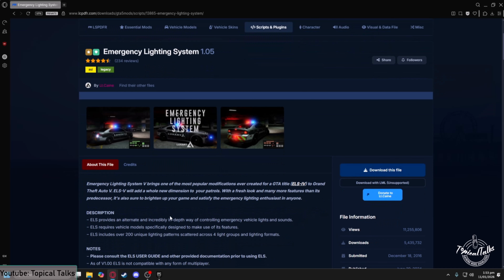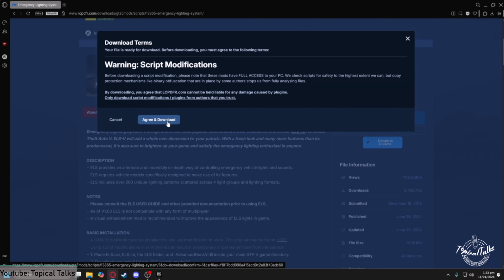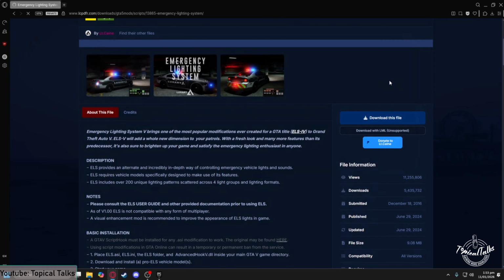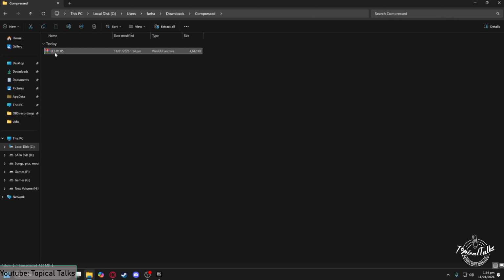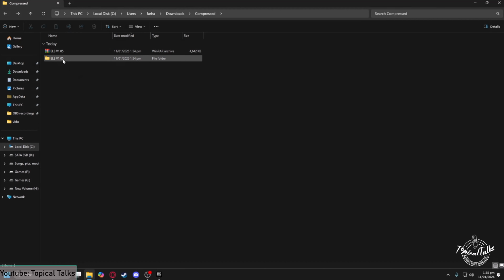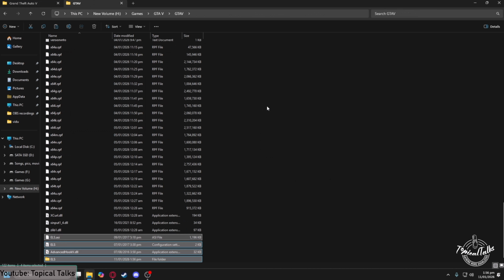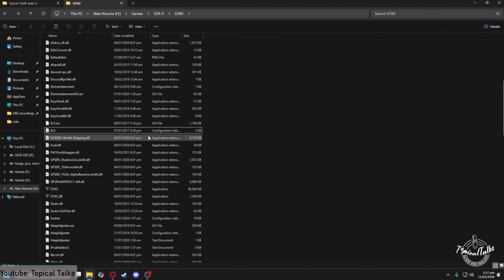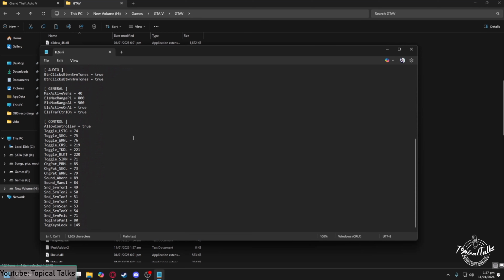GTA 5: How To Install ELS Into LSPDFR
Do you want to install ELS on your gta vice city game, then learn How To Install ELS Into LSPDFR gta v.